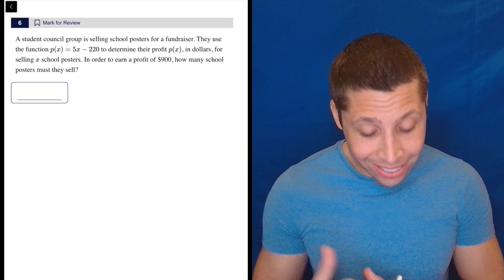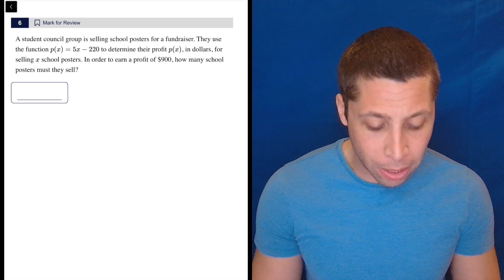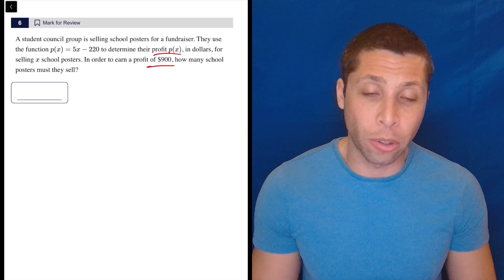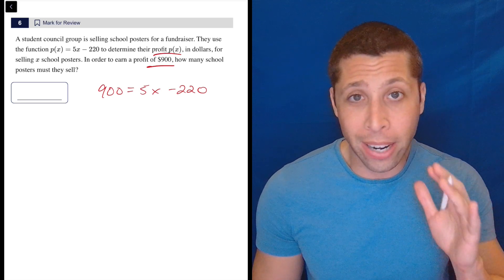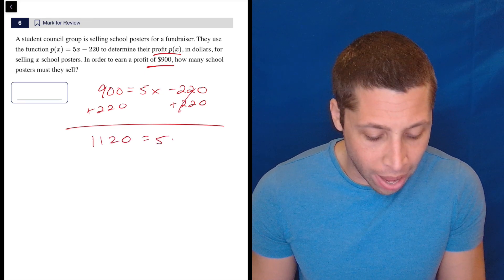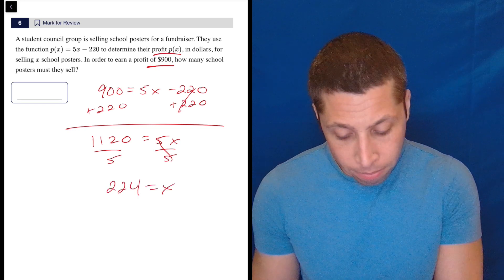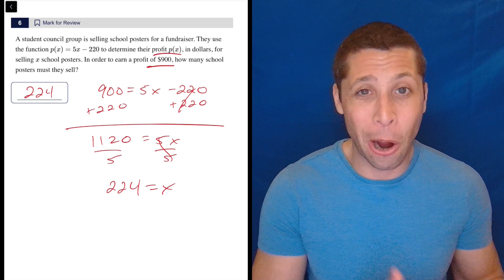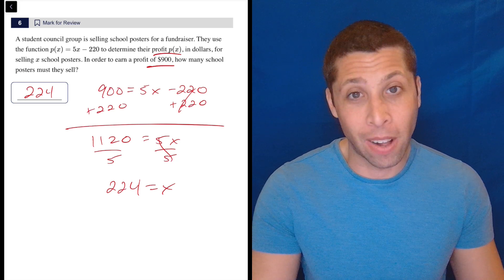Digital SAT 9, Math Module 1, Question 6